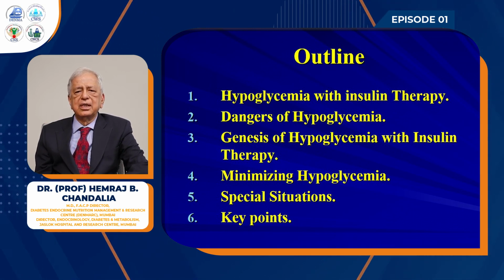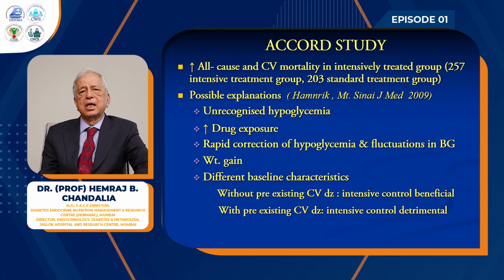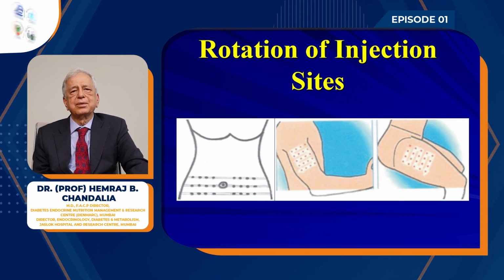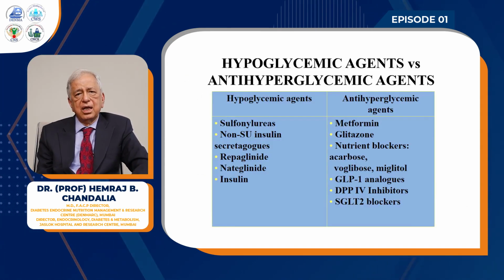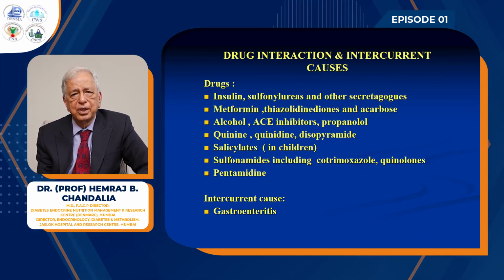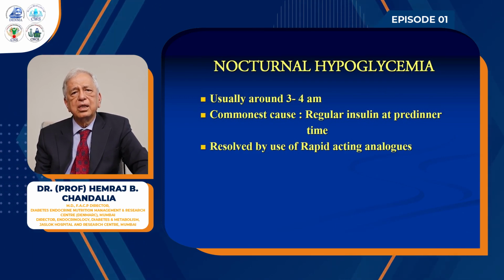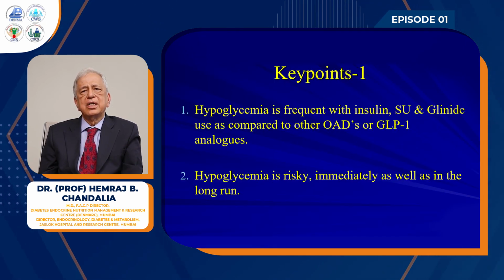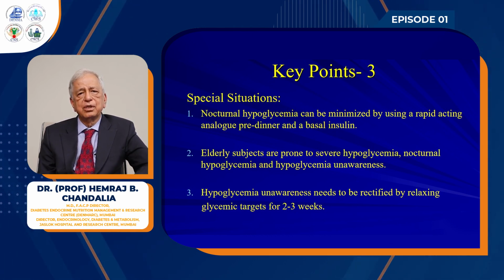Ep.02 Minimizing Hypoglycemia With Insulin Therapy (For Doctors/Healthcare Professionals)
Join us as we discuss the best strategies to minimize hypoglycemia for patients on insulin therapy!!
                                                                                                                                                                                                                                This in-depth talk covers the dangers of hypoglycemia, how it can occur with insulin treatment and practical tips to reduce hypoglycemic events.
Learn how to optimize insulin regimens, set appropriate HbA1c targets and handle special situations like nocturnal hypoglycemia.
                                                                                                                                                                                                                               Whether you are a healthcare provider seeking to optimize patient care or a medical professional looking to guide your patients to reduce their episodes of hypoglycemia - this is a must-watch for all!!